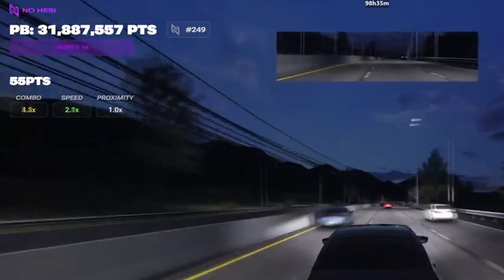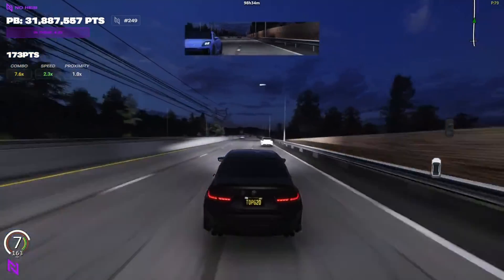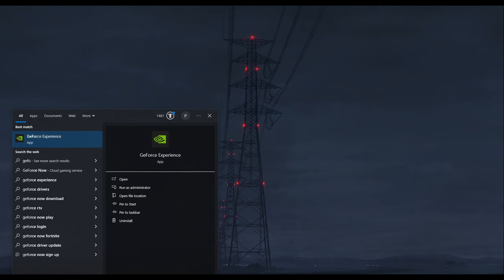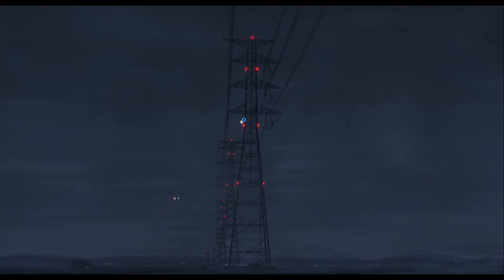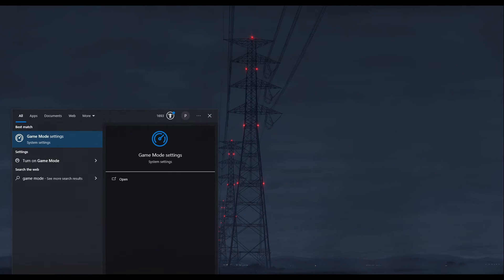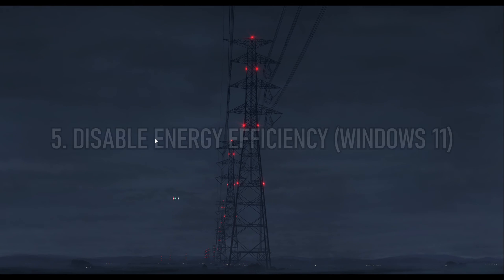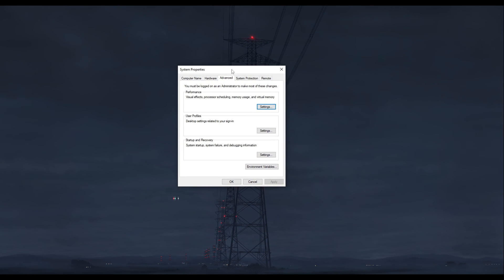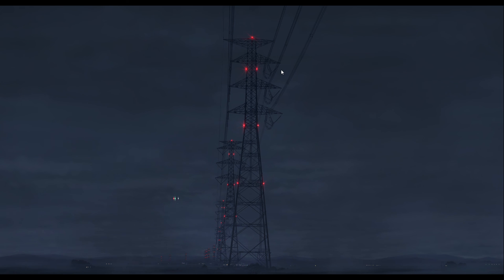How to Fix Laggy UI in No Hesi!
Assetto Mods Used In This Video |